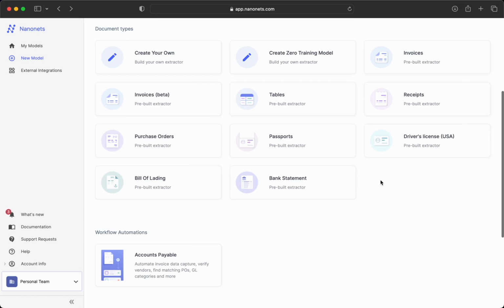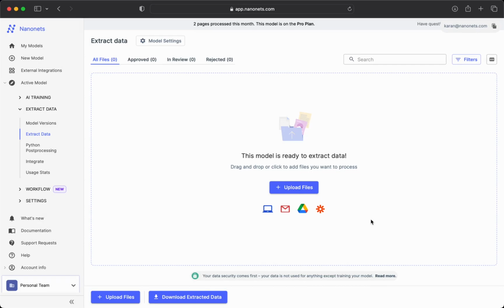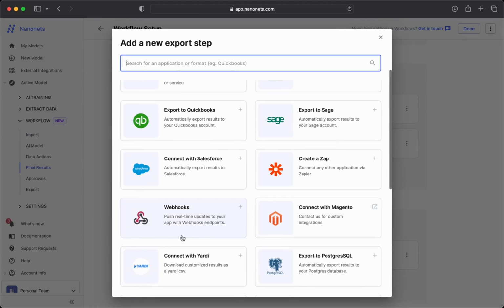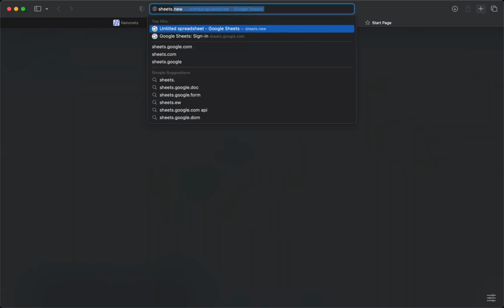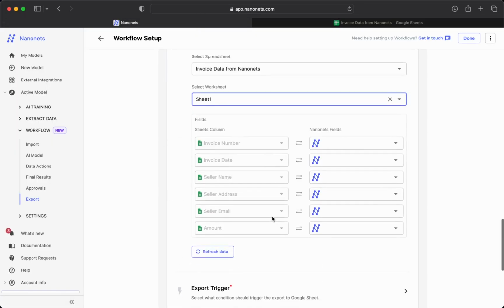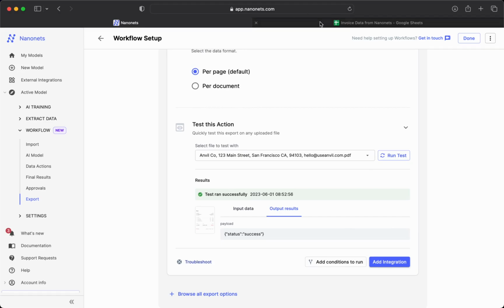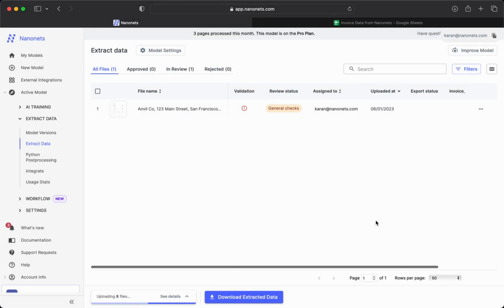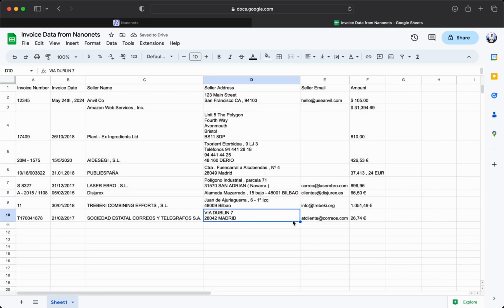Nanonets Google Sheets Integration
It's an exciting time as we've just rolled out our Google Sheets and Google Drive integration - a dynamic duo designed to supercharge your document data extraction workflows. These integrations allow you to seamlessly sync data extracted from your documents by Nanonets to your Google Sheets / Drive in real time.